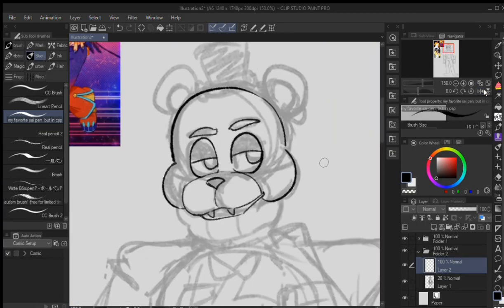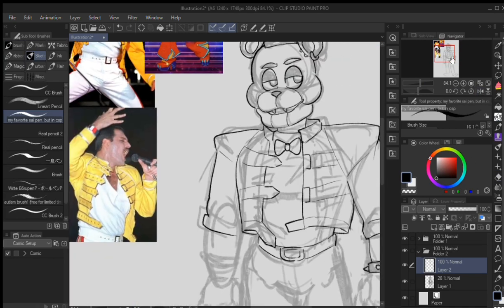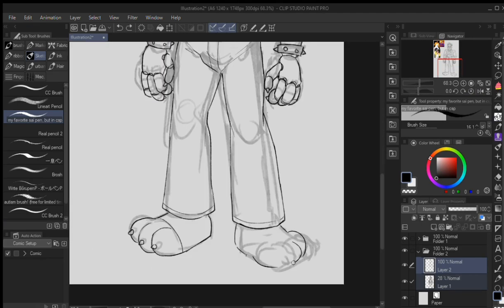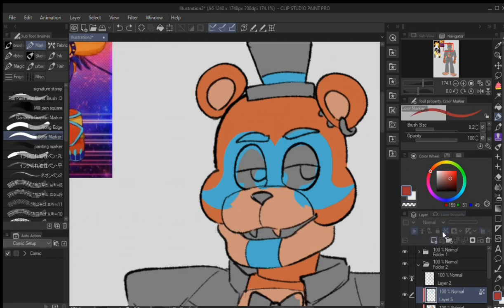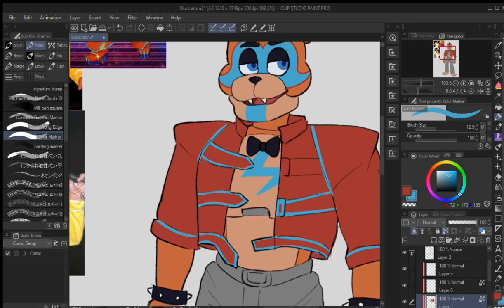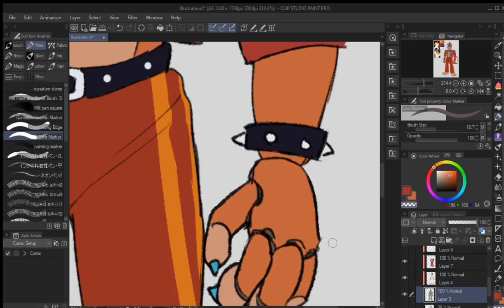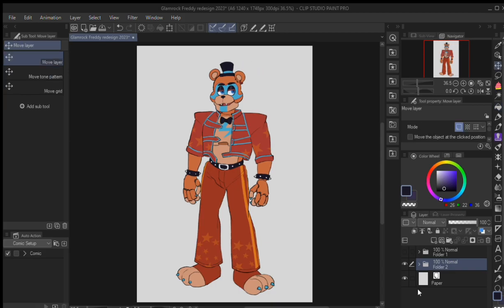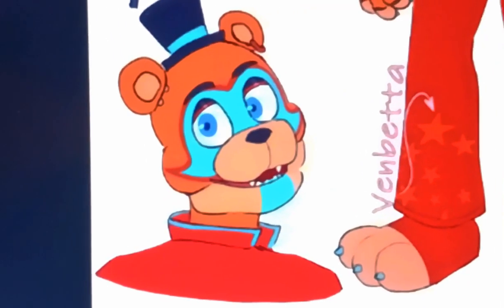Redesigning Glamrock Freddy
Which animatronic should I redesign next?
I'm going to do all of them eventually (if and when I have to)